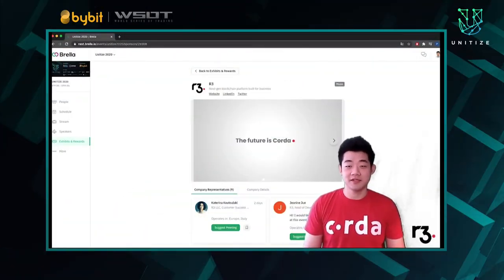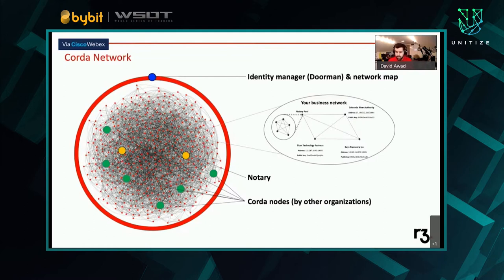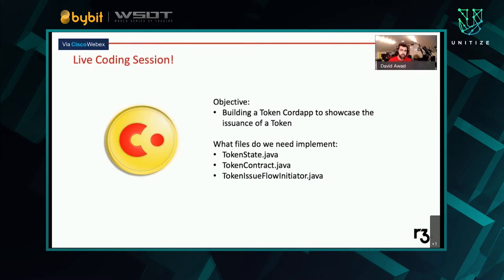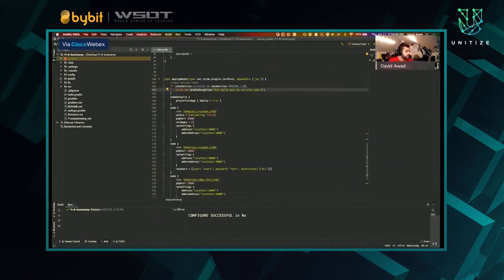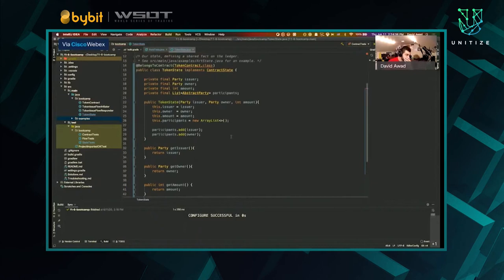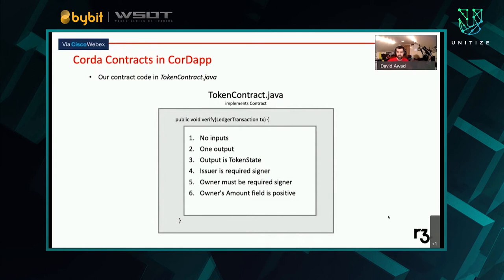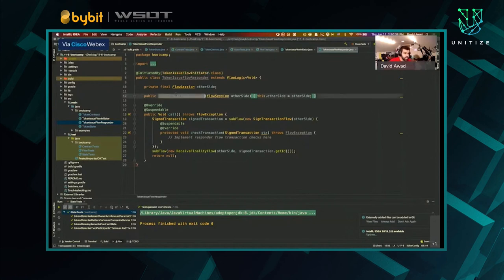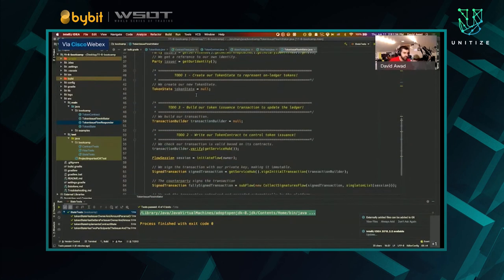Unitize2020: Corda Developer Bootcamp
Speaker: David Awad